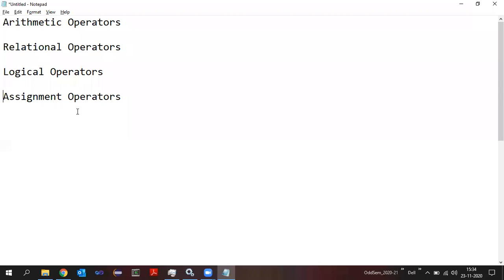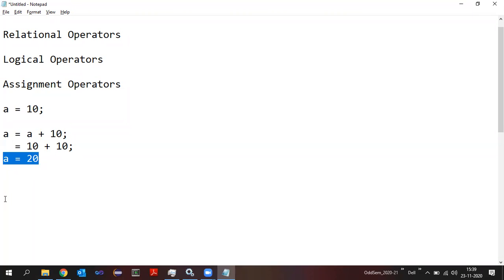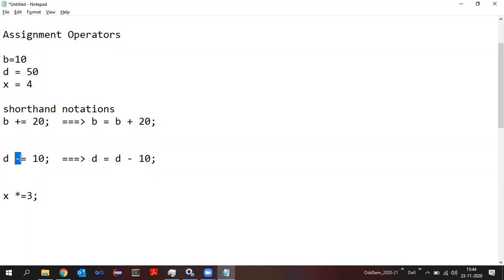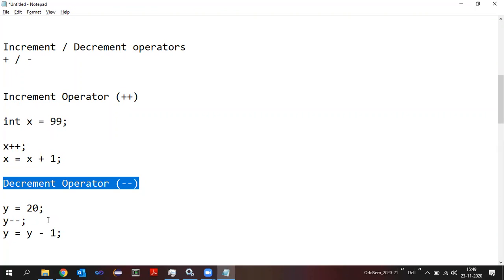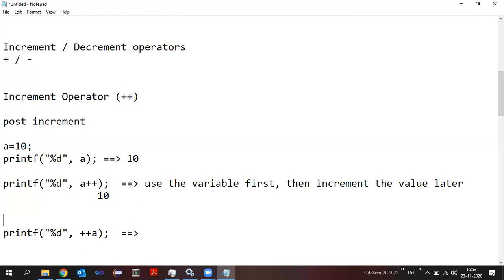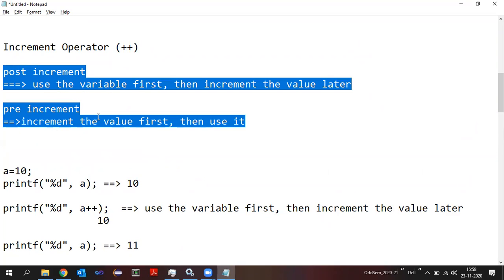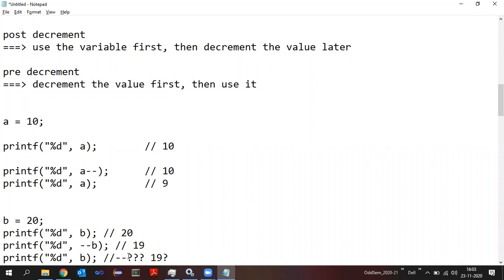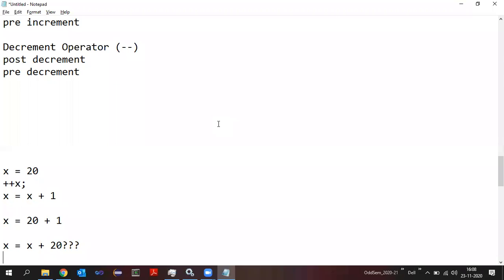C Programming Unit 2 Operators Part4